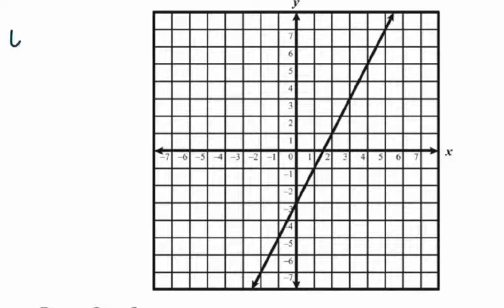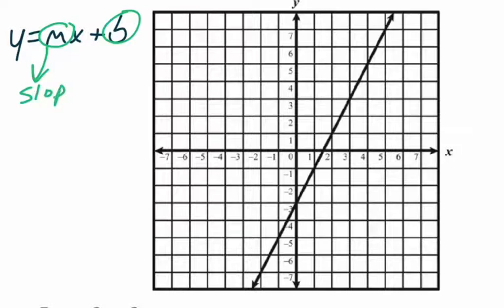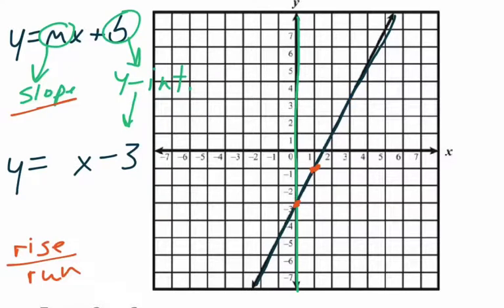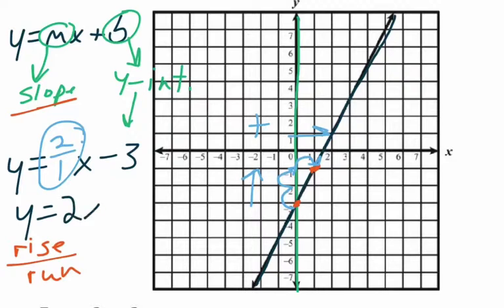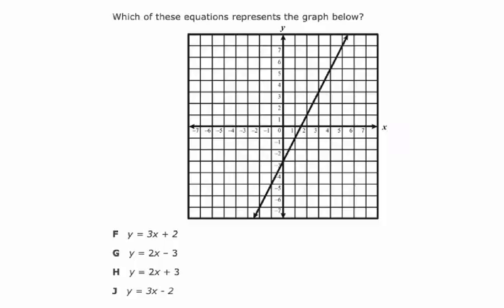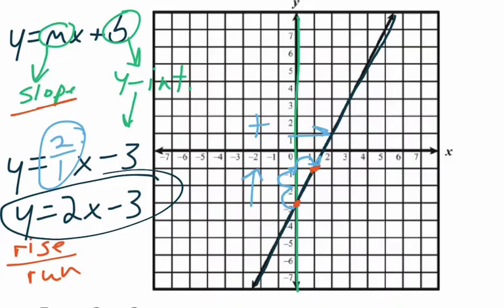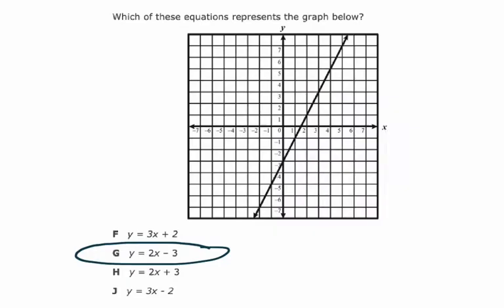7.7A Assessment Question #6